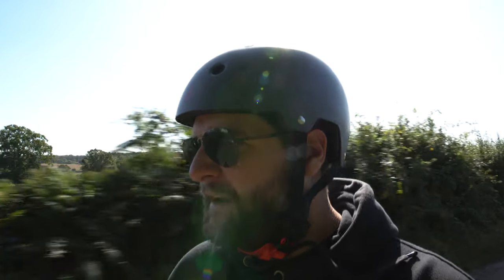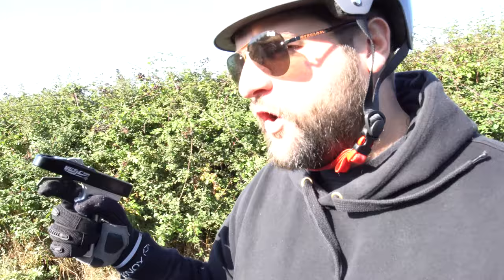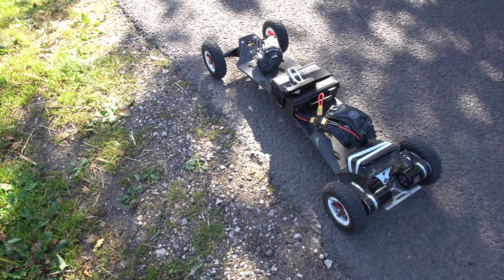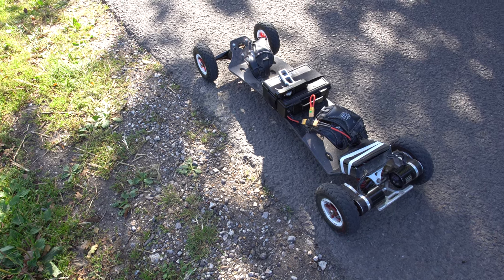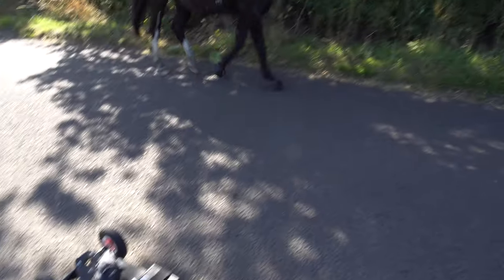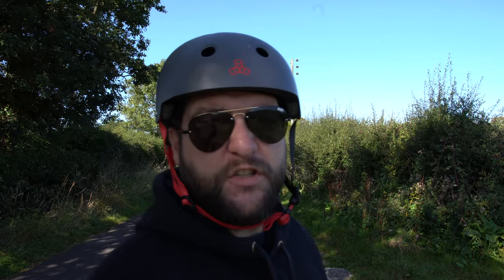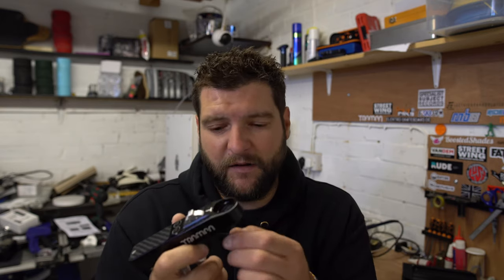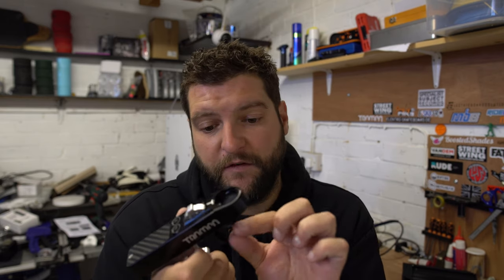Trampa VESC Wand Trigger kit - IN 4K!!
Trampa sent me the Wand trigger kit down to take a look at, I show you how to install it and give you my first impressions!

Watch in 4K I finally decided to fight the youtube compression! Mario will be proud!